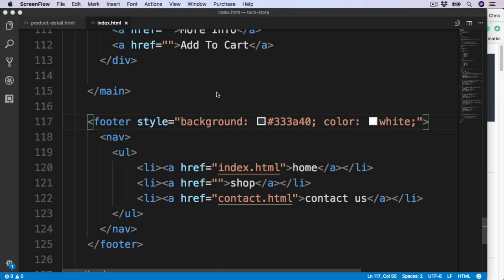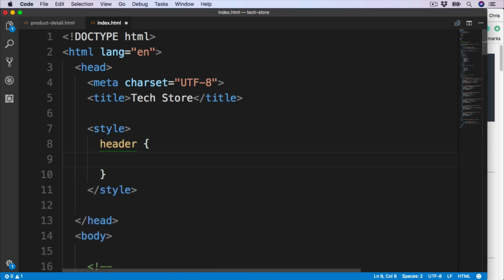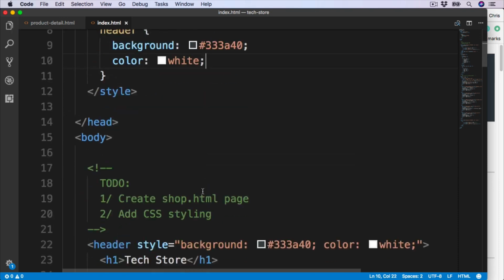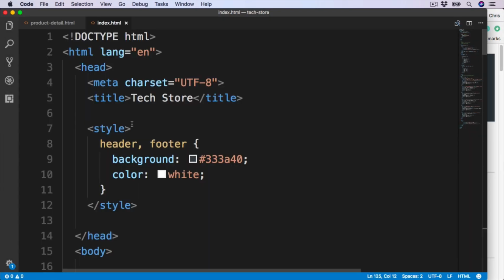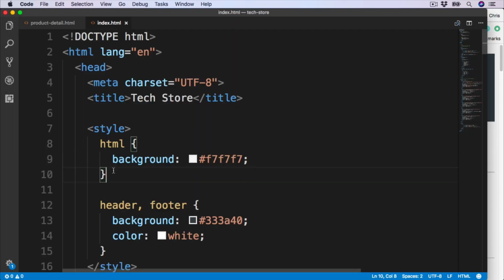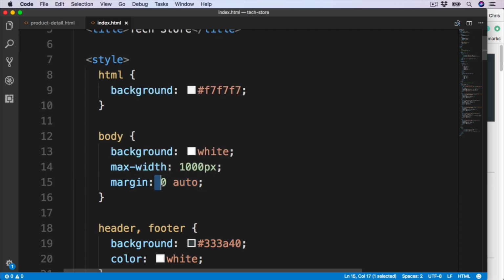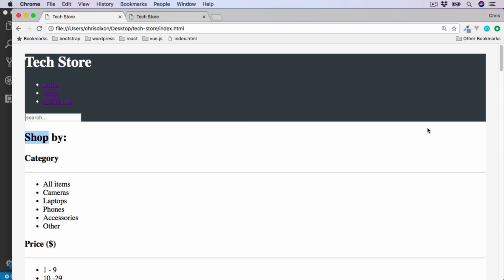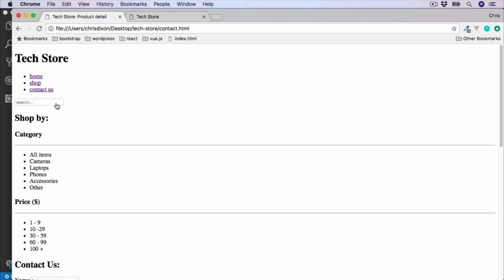The Full Stack Web Developer Academy For Beginners - 1st CSS - 03 Internal stylesheets